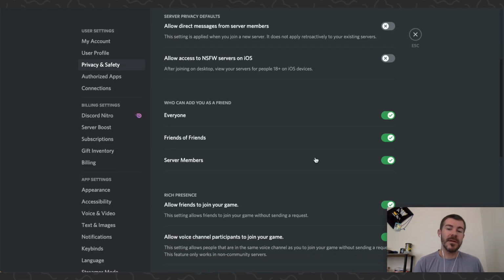How to Turn Off Discord Messages